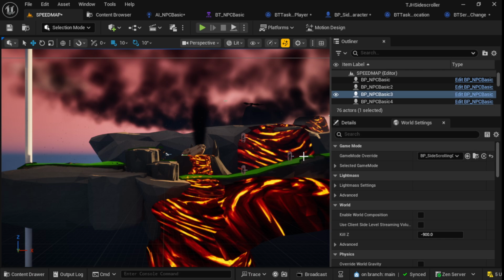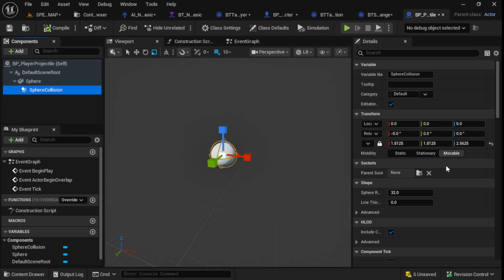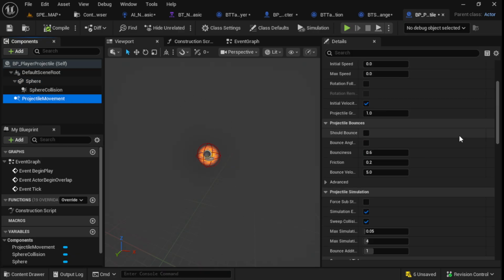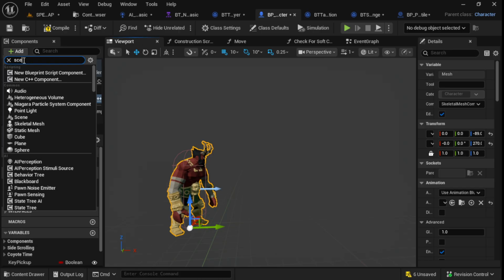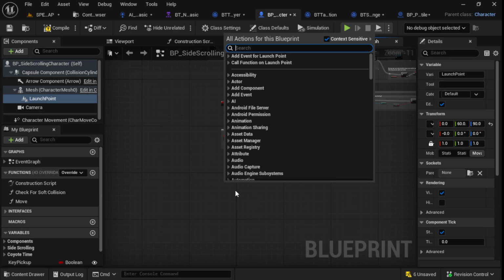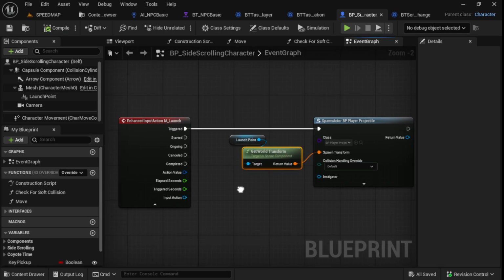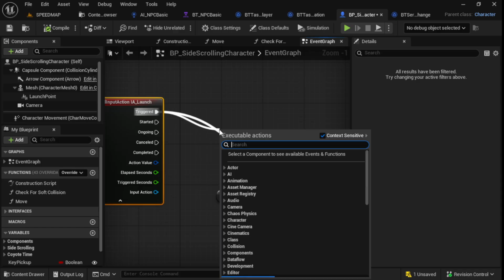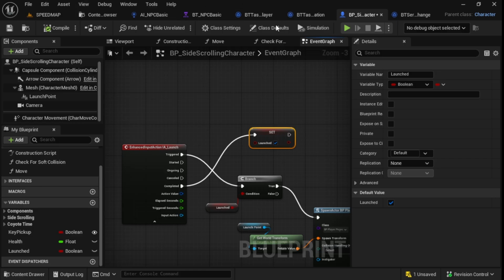UE5 Create and launch projectile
This video shows how to make a projectile and then launch it from the direction and position of the player character.